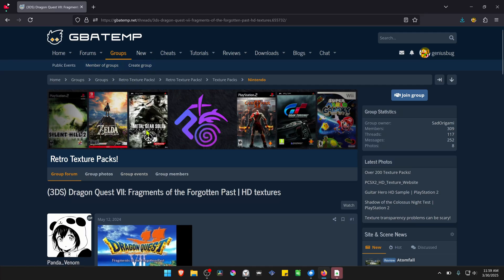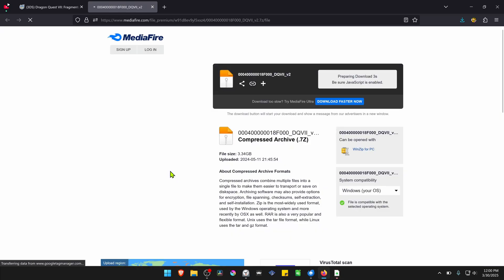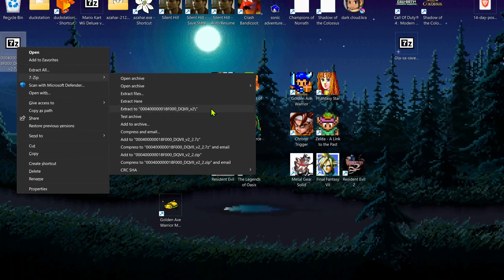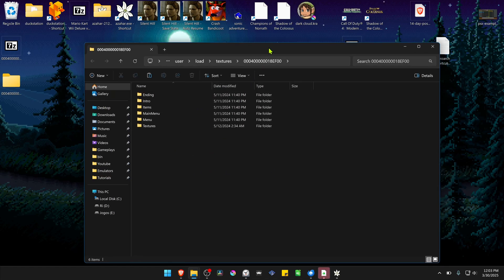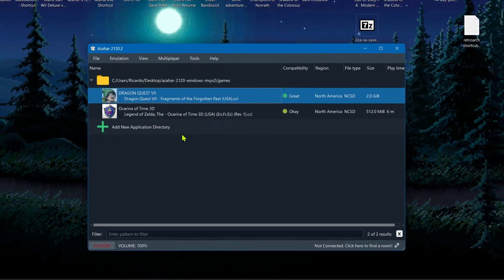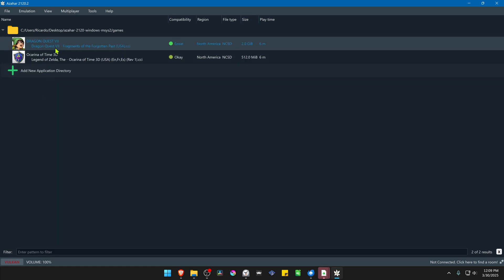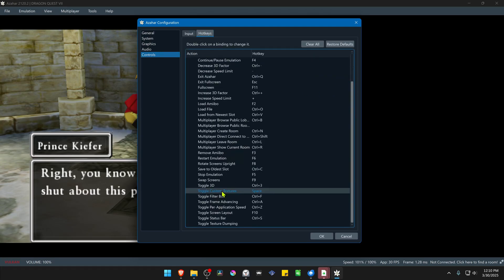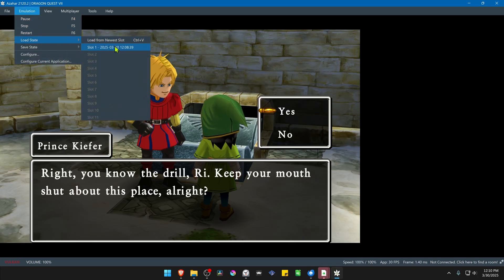How to Install Dragon Quest VII HD Textures in Azahar 3DS Emulator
🖥️PC Specs:
CPU: Intel(R) Core(TM) i5-10400F CPU @ 2.90GHz
RAM: 16GB
GPU: NVIDIA GeForce GTX 1660 SUPER